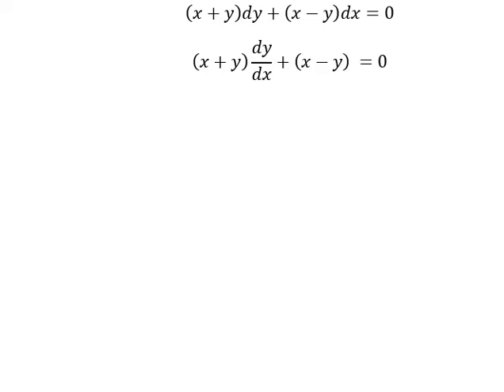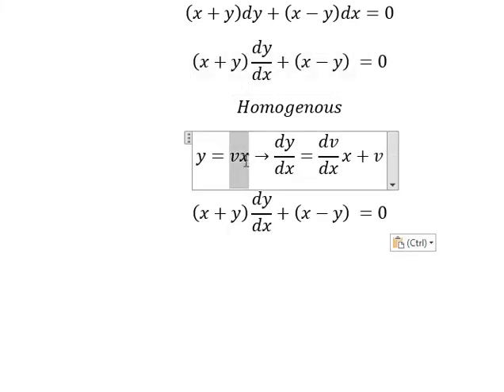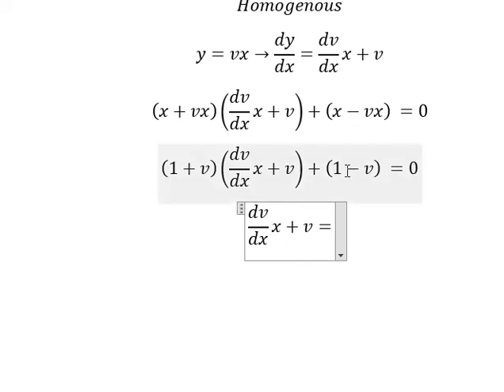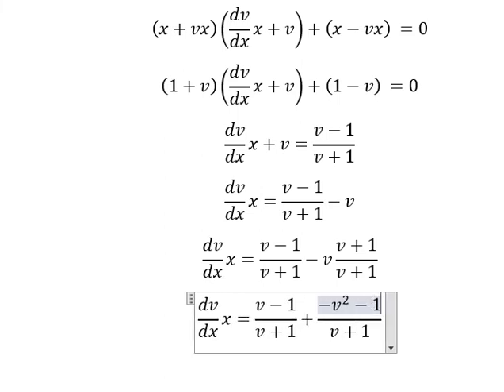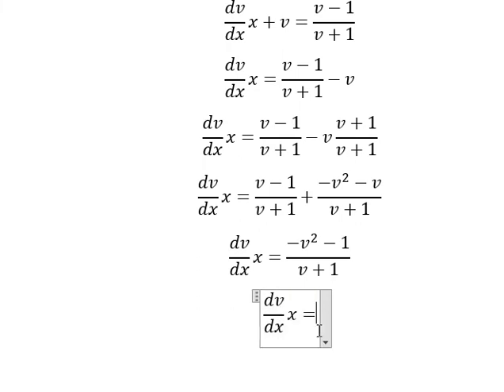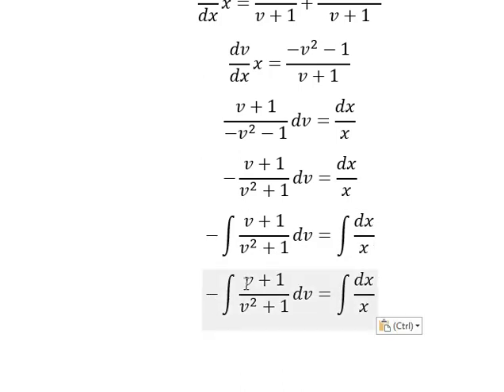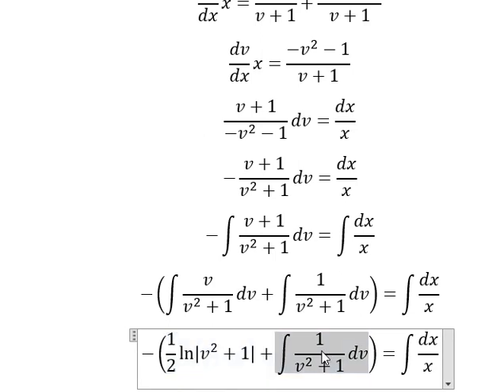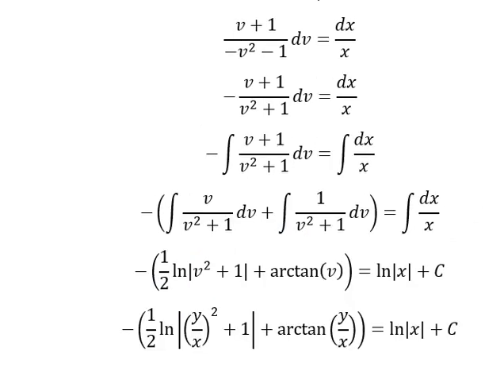Calculus Help: Homogenous Differential Equations - (x+y)dy+(x-y)dx=0 - Techniques - Solutions